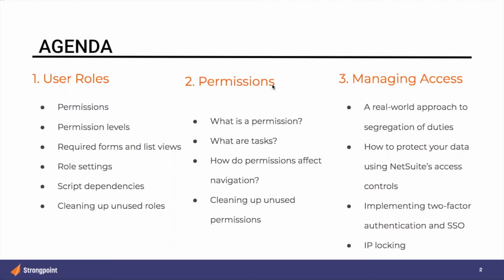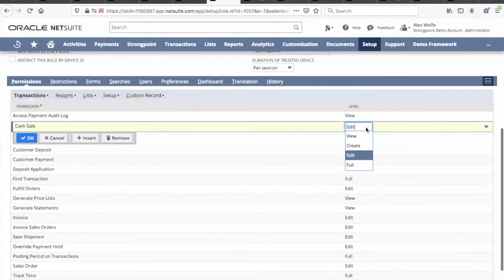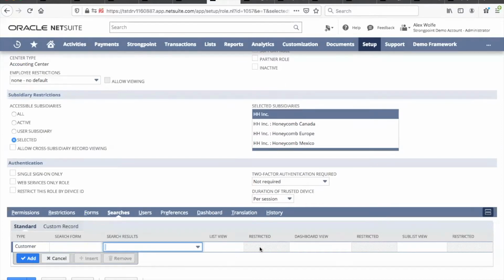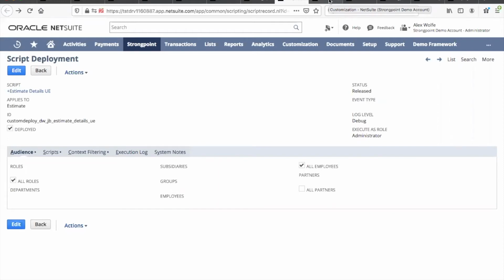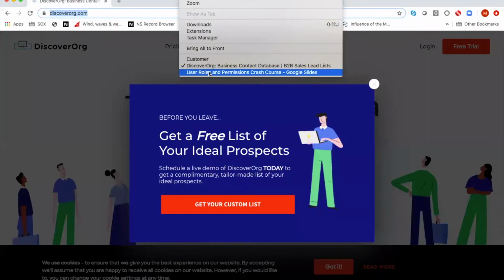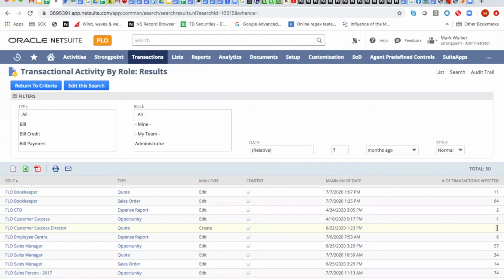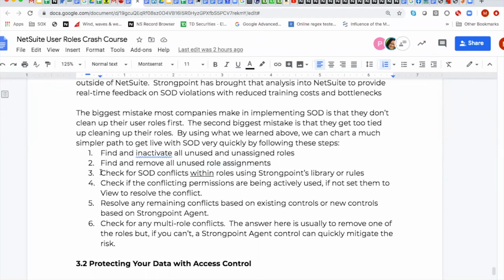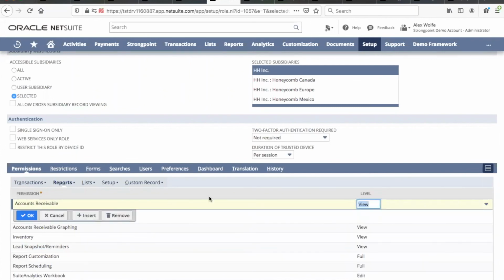Crash Course: NetSuite Roles and Permissions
Understanding user roles and permissions is the first step in keeping your account secure and your team productive. In this crash course, we cover some of the concepts and techniques you need to know to manage access controls in NetSuite.